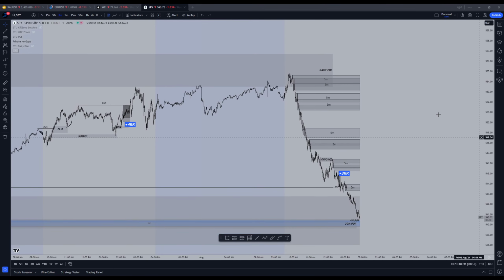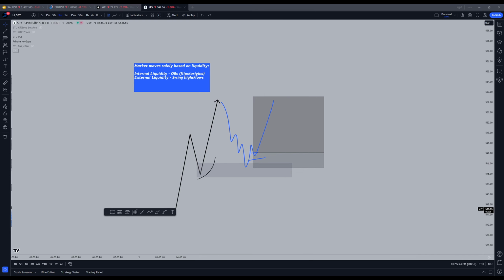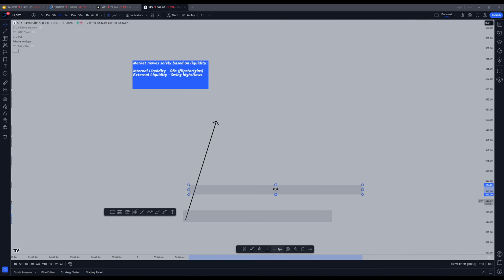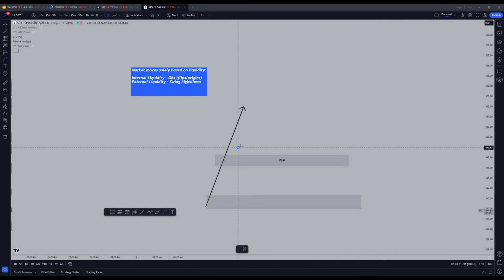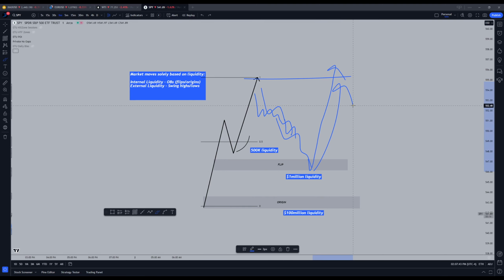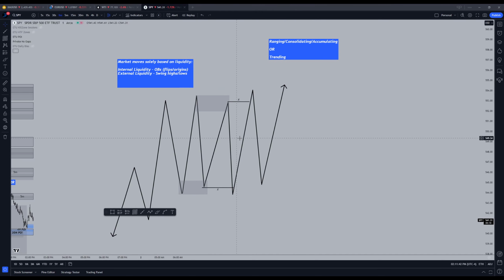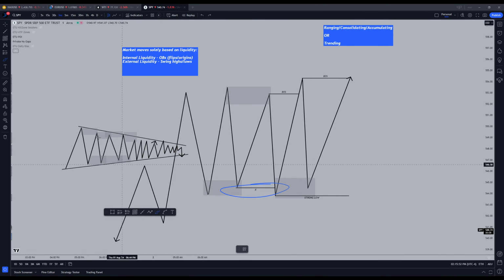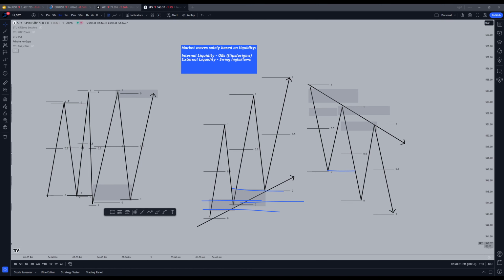Today I Will Show You The Market Algorithm & Why It Moves